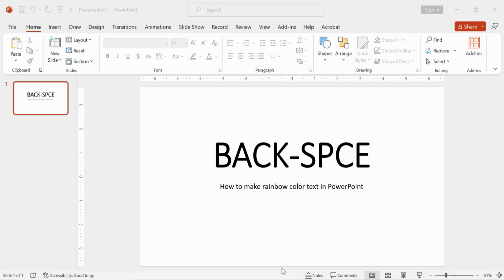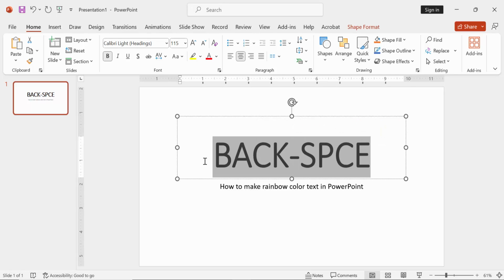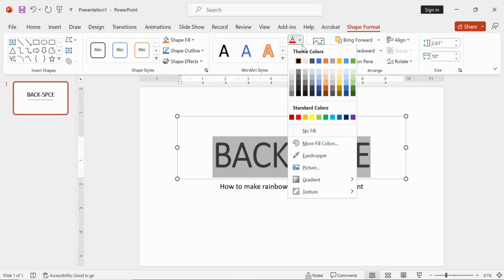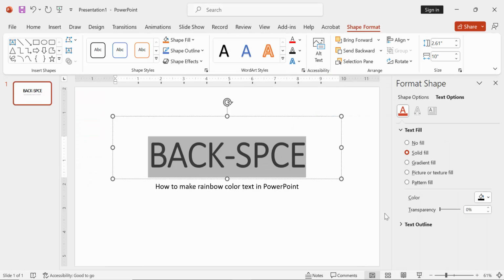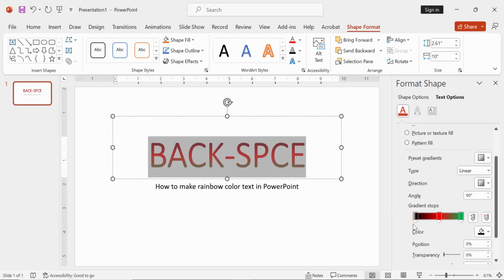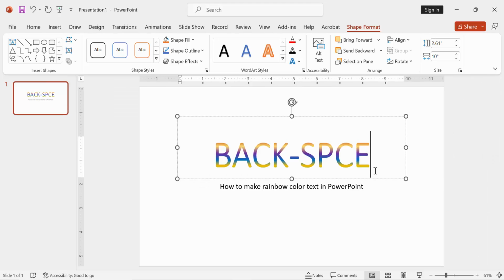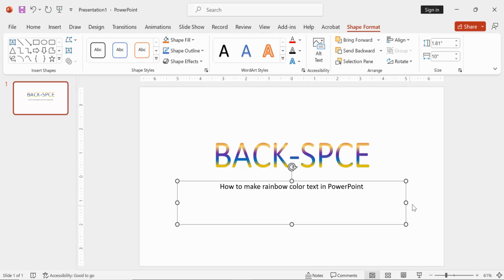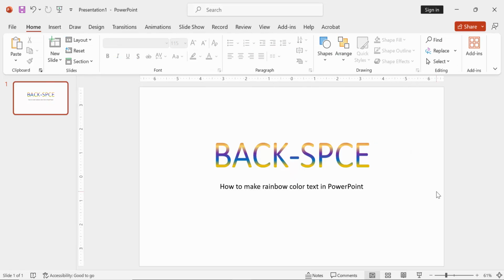How to make rainbow color text in PowerPoint